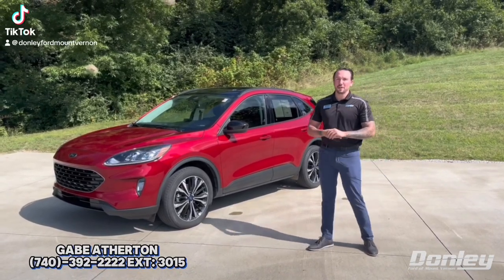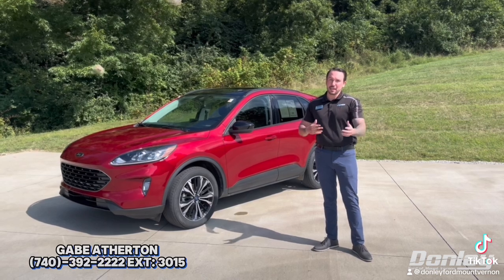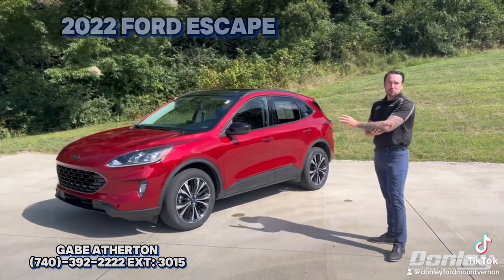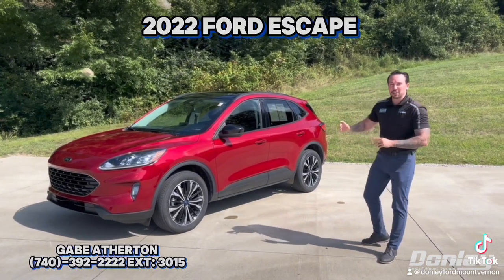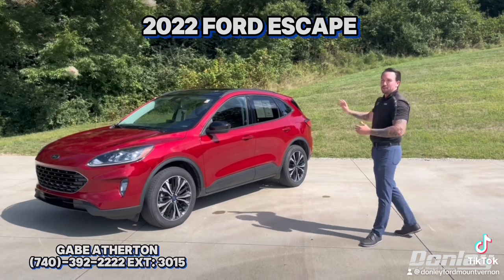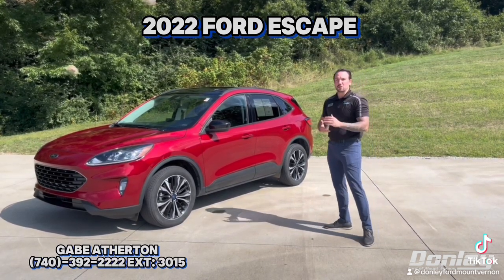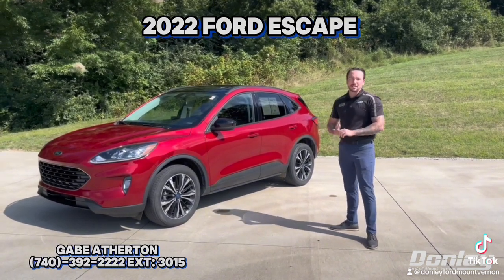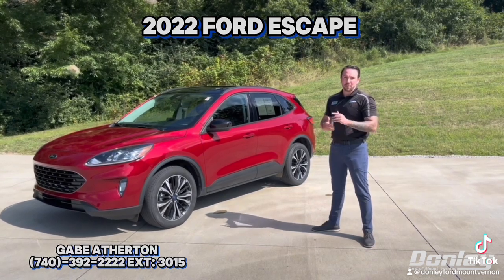We all need a little bit of Escape!!!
We all need a little bit of Escape!!! Check out this 2022 Ford Escape with just under 45,000 miles and a price of just under $24,000!! This escape is equipped with a 2.0L EcoBoost Turbocharged engine and so much more!!

Stop out and get a closer look TODAY!!